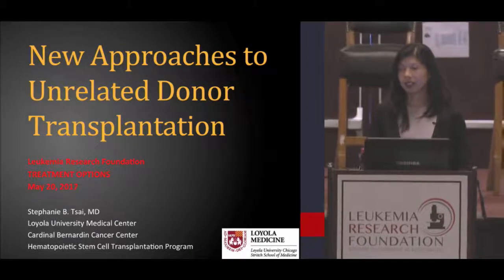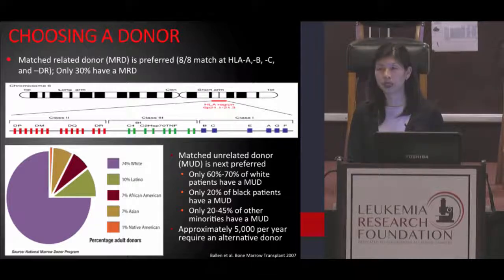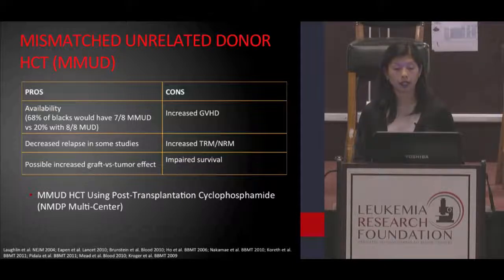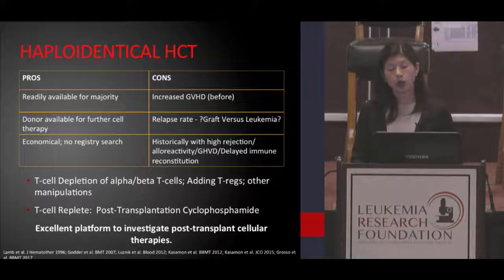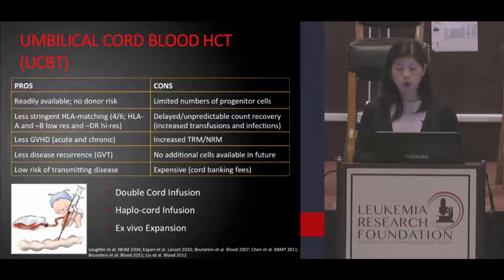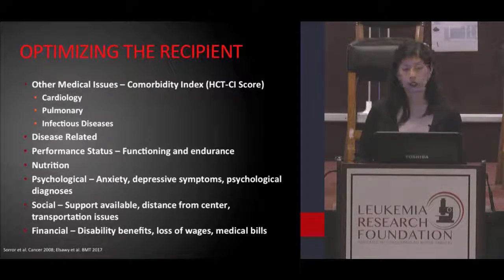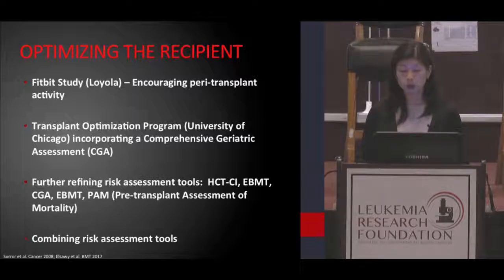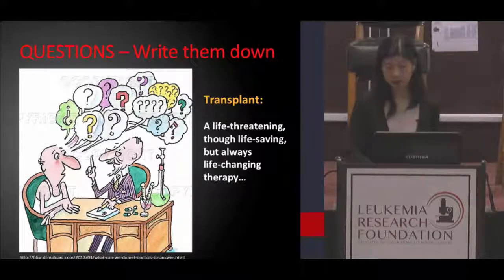Update Of Approaches For Unrelated Transplants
This topic was presented at the Leukemia Research Foundation's Treatment Options for Blood Cancer Patients Conference on Saturday, May 20, 2017 by Dr. Stephanie Tsai from Loyola University Medical Center.